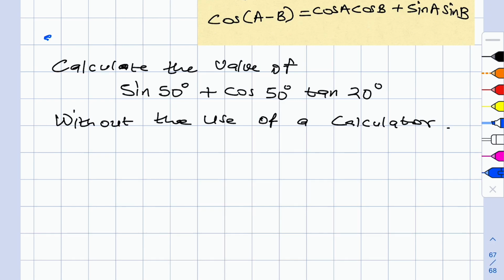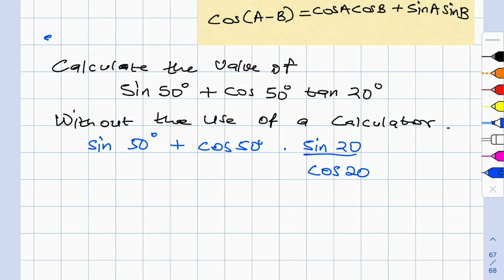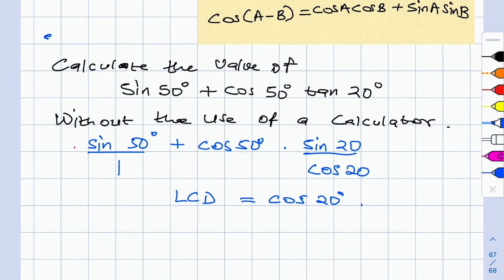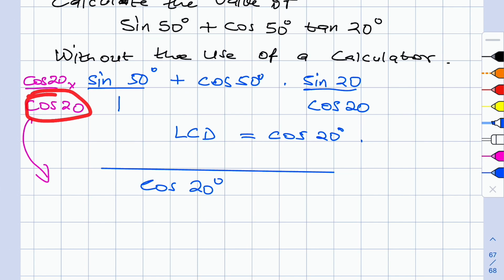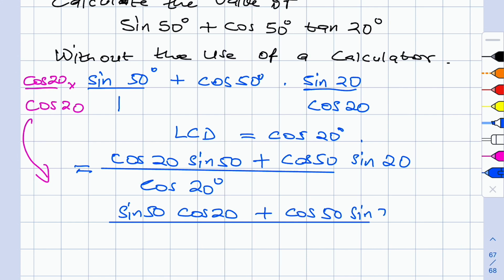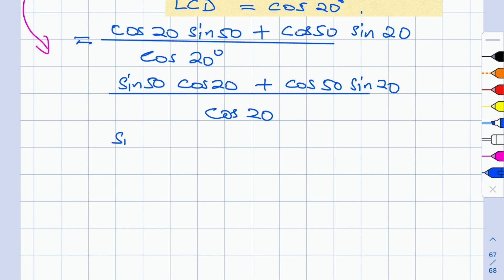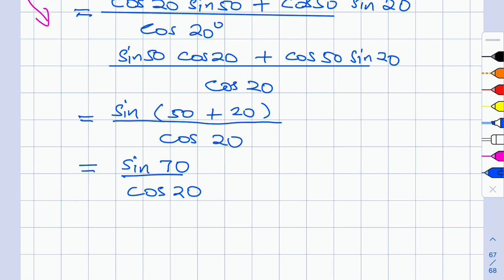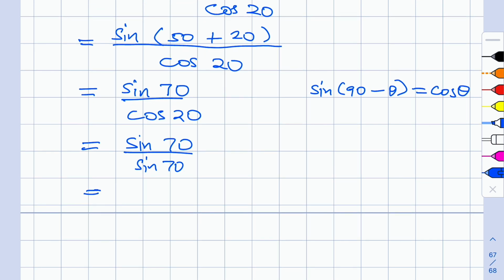Compound Angles Math Grade 12